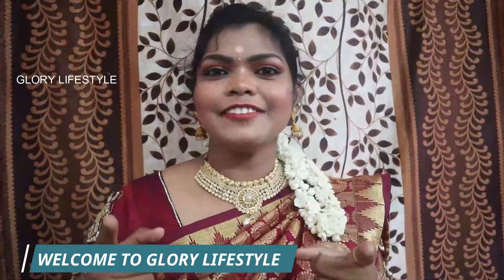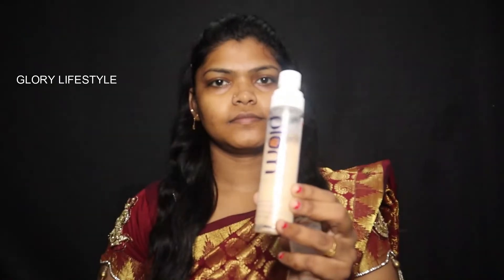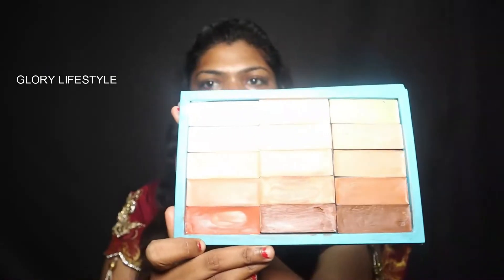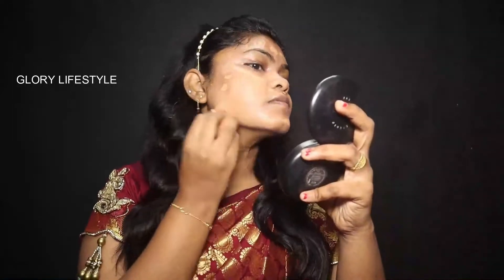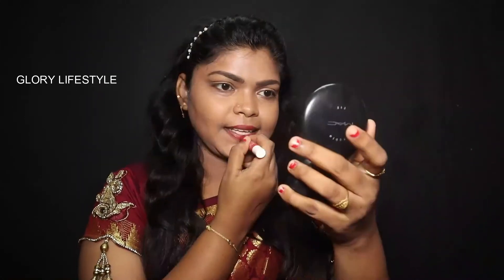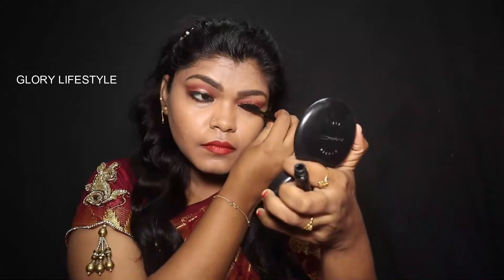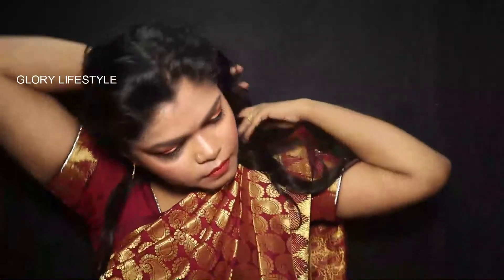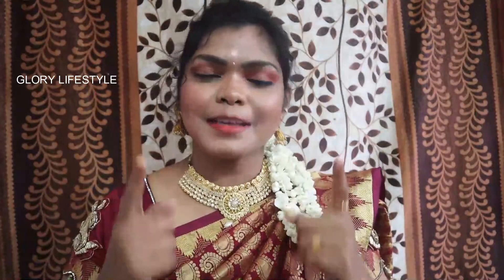Karthigai Deepam Makeup Look | Festival Makeup Look | Karthigai Deepam makeup 2021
This Video All About Karthigai Deepam Makeup Look 2021

Also, click on the bell icon to get notified Whenever I post new videos.

l Hope you guys enjoy the video ❤❤

Karthigai Deepam Makeup Look 2021 | Festival Makeup Look And Celebration At My Home

Thank you for coming here and watching my video, hope to see you soon. மீண்டும் வருக !!!

Click🔔

For bridal  bookings and more information DM

CHECK OUT ALL VIDEOS:
Maybelline Super Stay 24Hr Full Coverage Foundation !!!

Nykaa Strobe & Glow budget Highlighter | How to Use Highlighter In Tamil | 3 Different Ways To Use

Diwali Shopping 2021 Budget Friendly Festival Outfits !!!

Smashbox Vitamin Glow Primer | Is It Worth The Price?|Review In Tamil |The Secret To Flawless Makeup

I Tried V-Care Skin Whitening Soap On My Face | Honest Review In Tamil | My Own Experience

Plum Face Mist | What Is Mist 🤔??? | Multiple Uses Of Face Mist In Tamil | Plum Goodness Facial Mist

We do not own all material we're posting on this channel .If you are a copyright owner and want your work to be removed from our channel PLEASE contact us via facebook or instagram or leave us a comment here and we will remove your material right away . PLEASE do not opt for a youtube strike.

     Glory Lifestyle